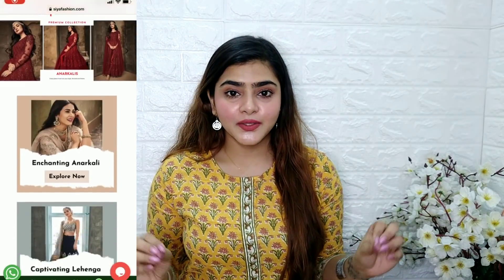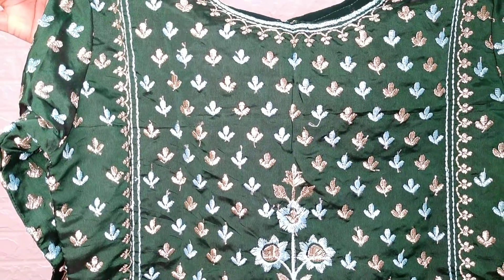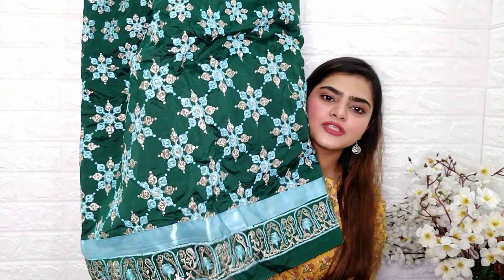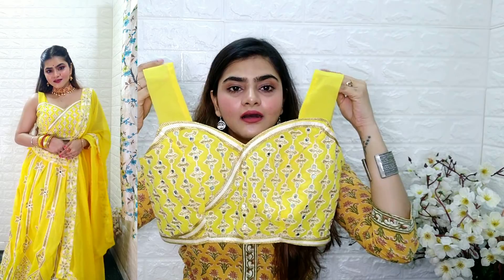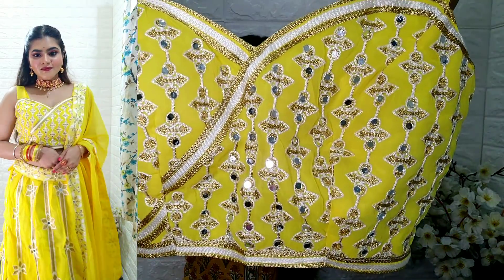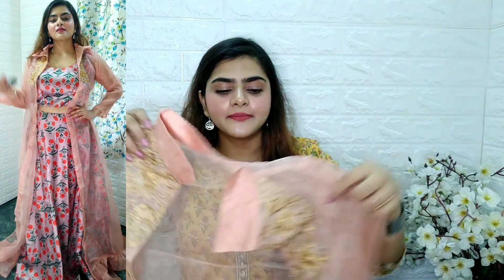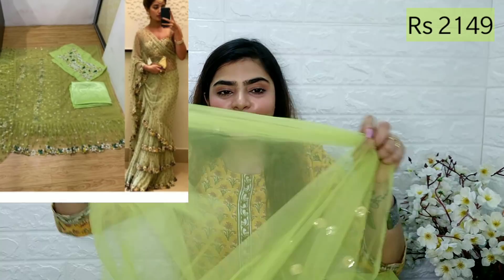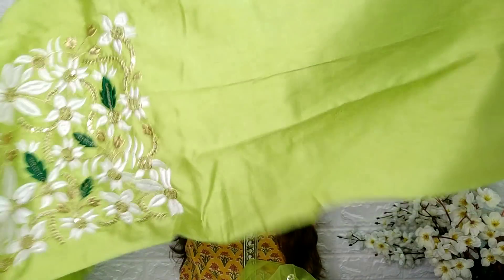SIYA FASHION-Latest Designer Haul | Designer Lehenga and Sarees | Online shopping review | Ria Das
Return and Exchange
7 days

Please read T&C before buying online.